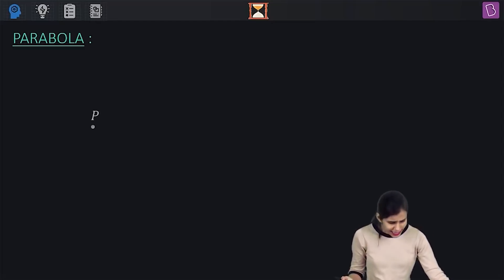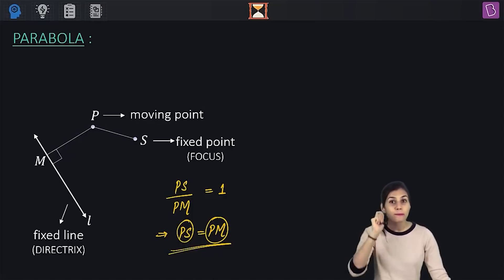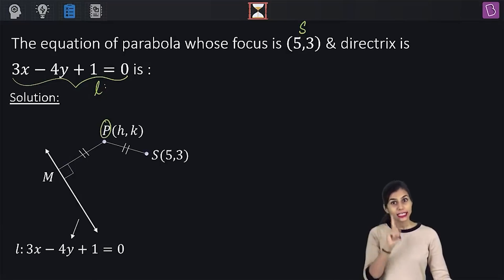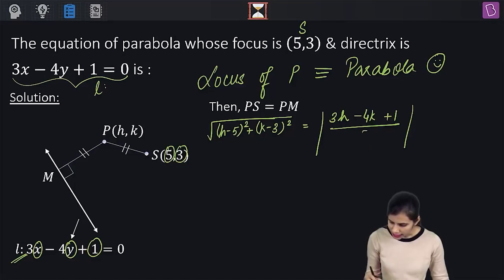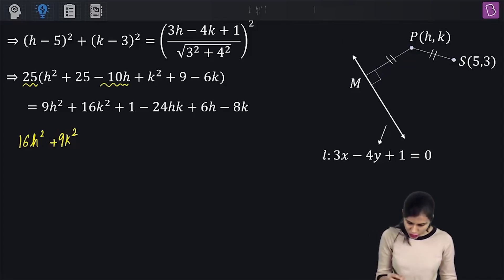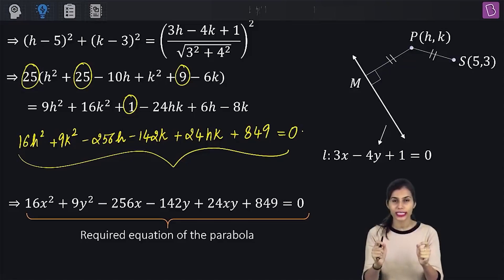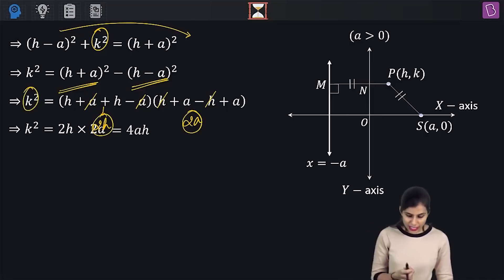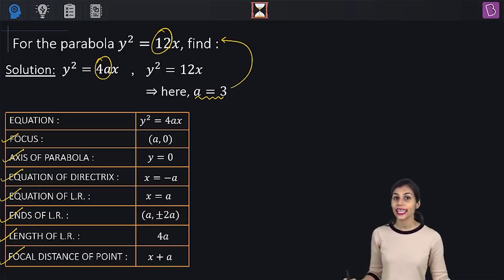Applying Concepts: Parabola | Maths | JEE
This video consists of problems based on Parabola. The problems are based on the basic definition of parabola to give you a better understanding of the Directrix and Focus of the Parabola. You will also be introduced to problems based on finding the general equation of Parabola with the help of given conditions. Also in this video you would be introduced with a new term ‘eccentricity’ and how it is used in finding the equation of Parabola. After watching this video, you will be able to solve similar problems with ease and also get more familiar with the concepts of Parabola and other Conic Sections.